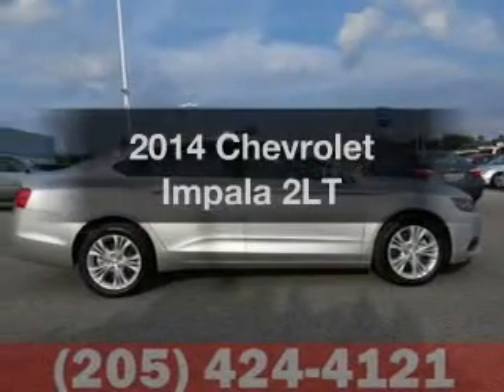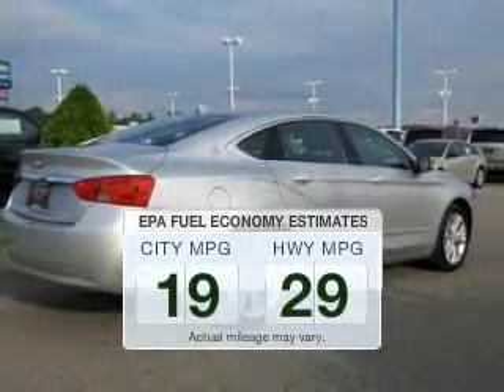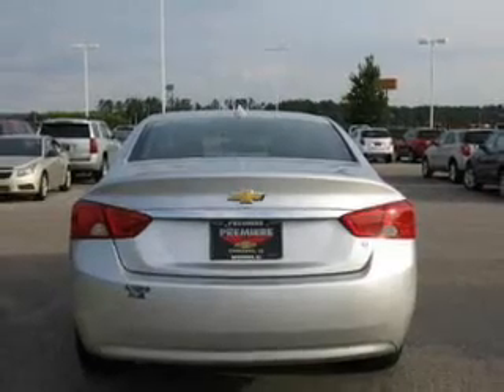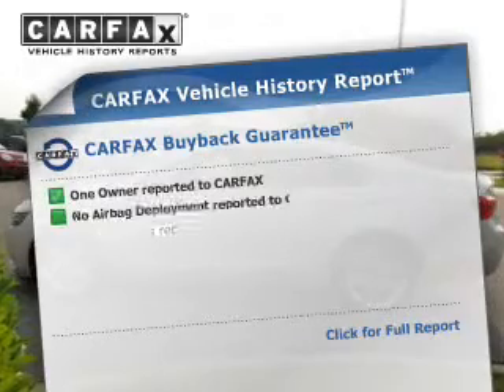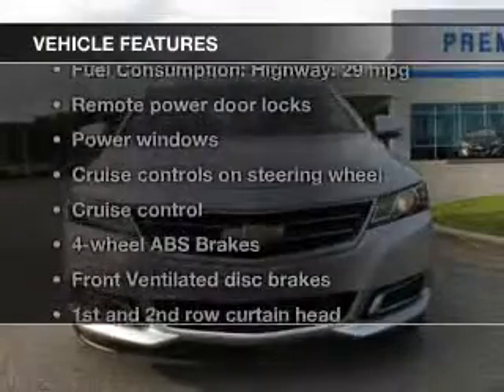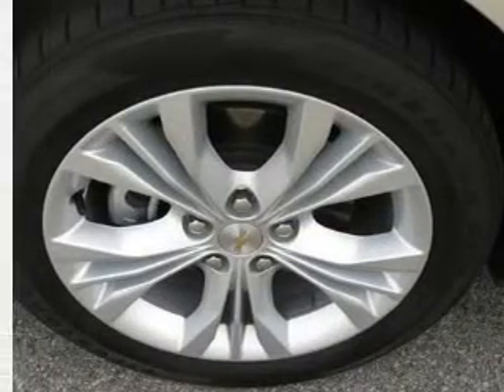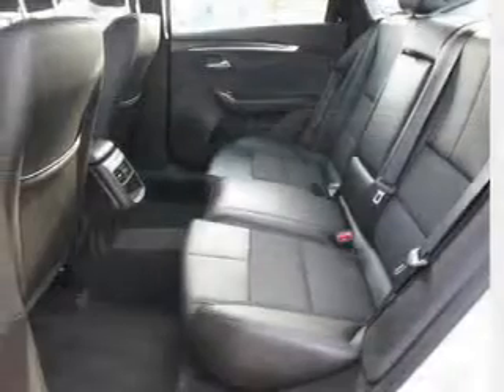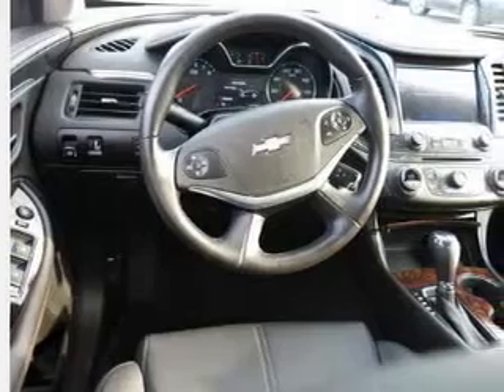2014 Chevrolet Impala - Bessemer AL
Year: 2014
Make: Chevrolet
Model: Impala
Trim: 2LT
Engine: 3.6 liter 6 cylinder 24 valve
Transmission: 6-Speed Automatic
Color: Silver Ice Metallic
Mileage: 21694
Address:
4990 Premiere Parkway